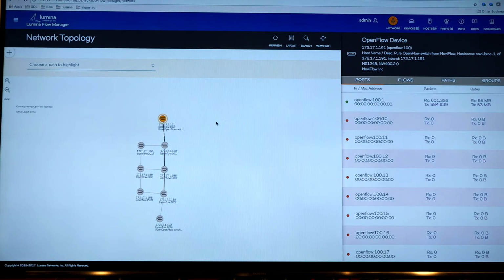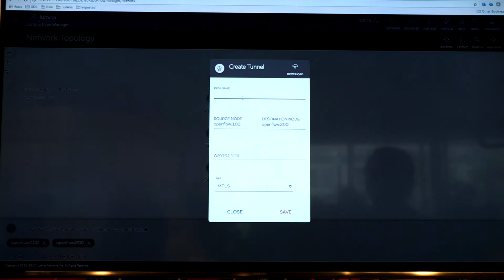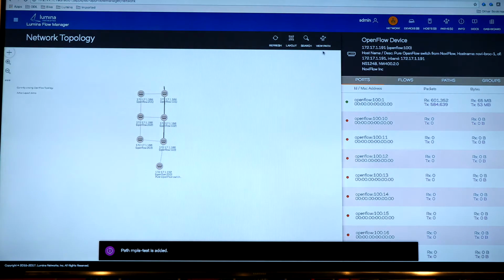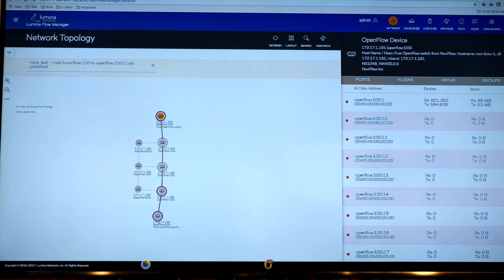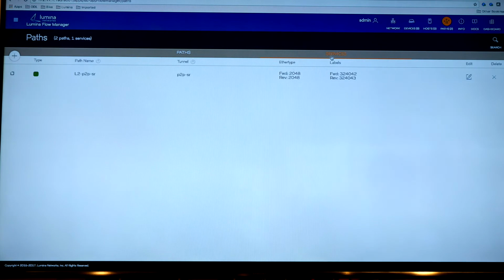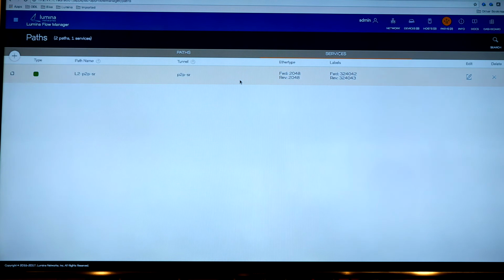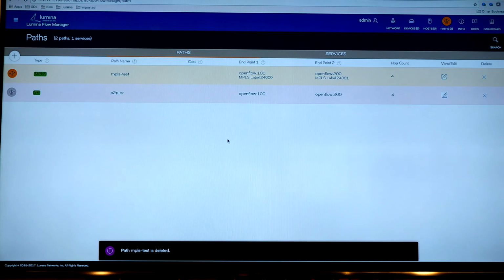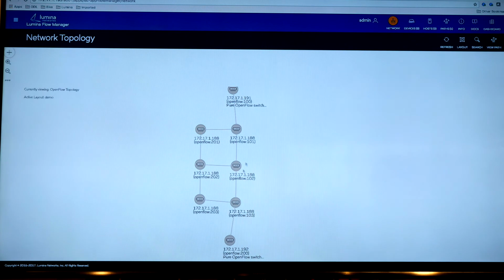Lumina Networks delivers industry’s first SD-Core networking solution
Lumina Networks and NoviFlow have entered into a partnership to deliver a software defined core, using the world’s highest performance MPLS and segment routing based forwarding plane. Lumina’s SDN Controller provides OpenFlow control to the data plane, while working with the network’s legacy routing software to integrate seamlessly with existing network nodes. Interfaces for provisioning, service assurance and operational tasks are made available via REST APIs and can be integrated with orchestrators to support TOSCA NFV service definitions. At SDN NFV World Congress, Lumina was showcasing a path computation engine that sits on top of an SDN controller.

Featuring David Lambert, Director System Engineering, APAC, Lumina Networks

Filmed at: SDN NFV World Congress 2017, The Hague, Netherlands